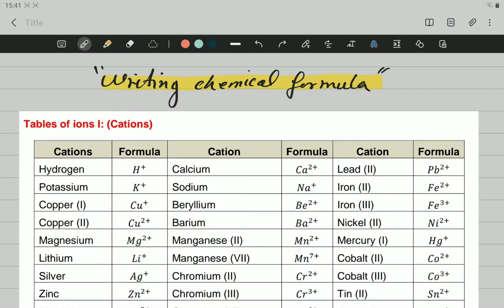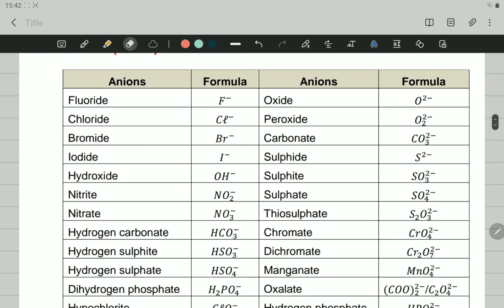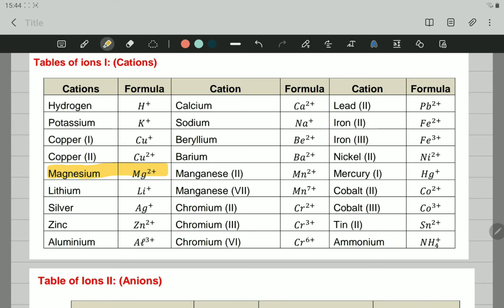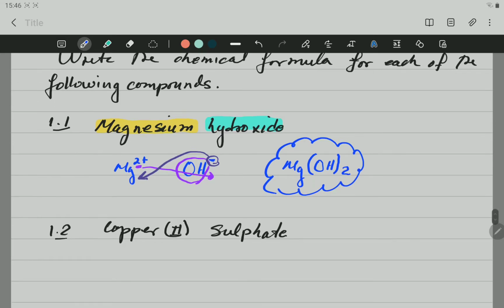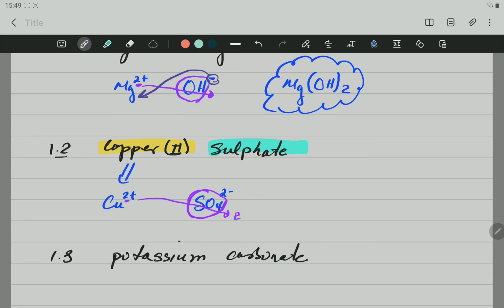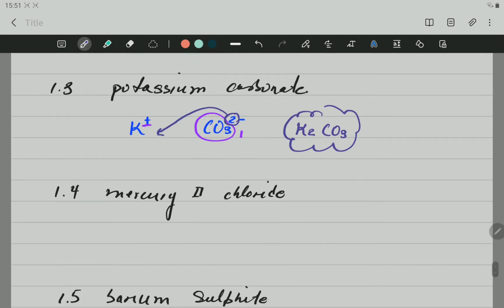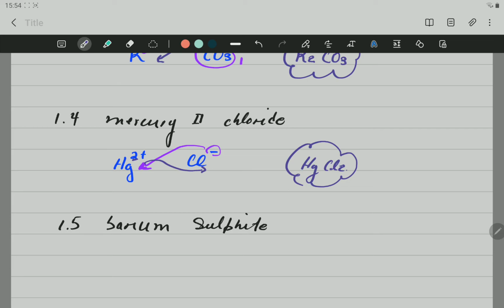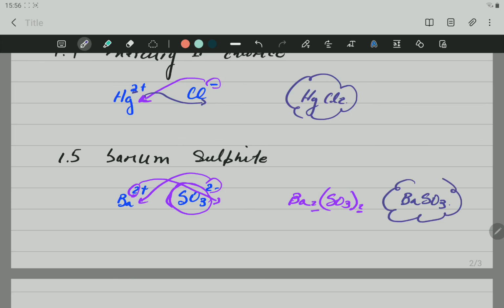How to write the formula of compounds..?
In this video you will learn how to write the formula of compounds using the table of ions.